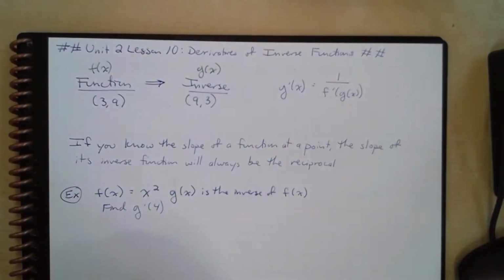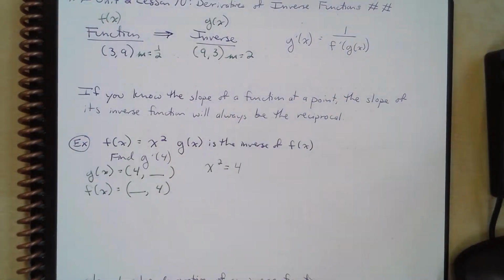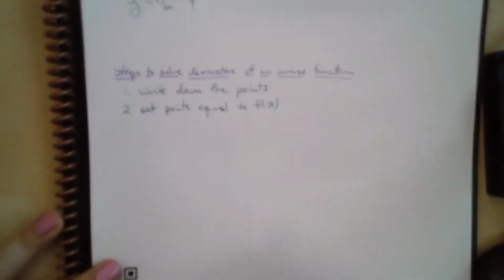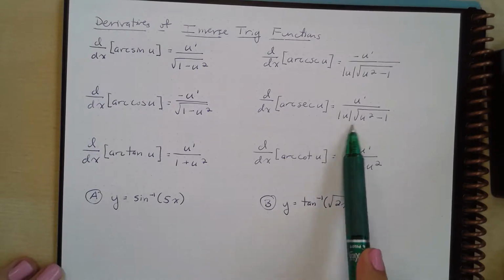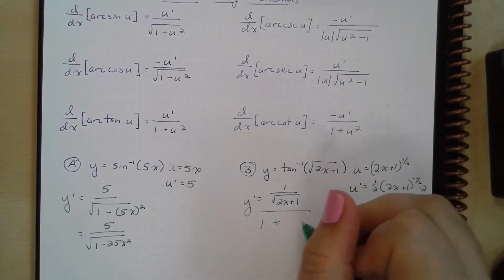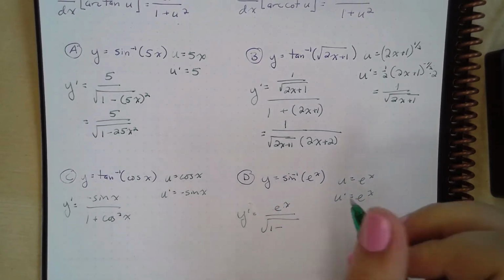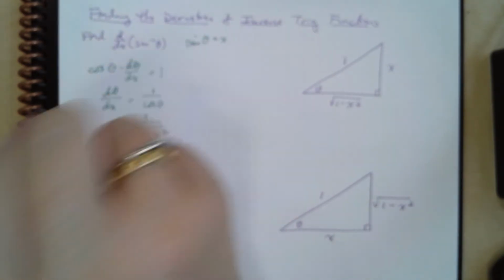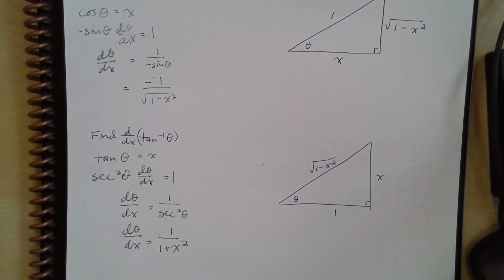Unit 2 Lesson 10: Derivatives of Inverse Functions